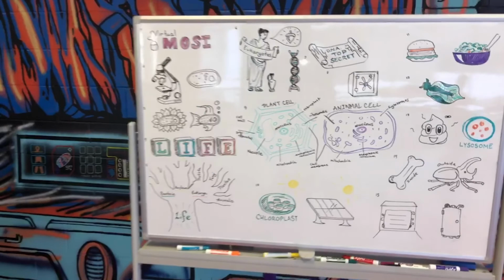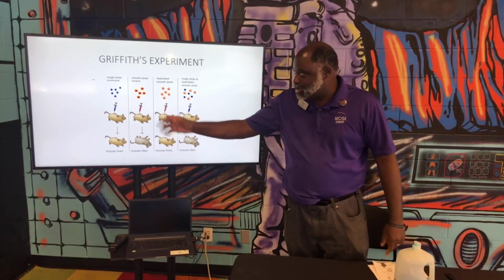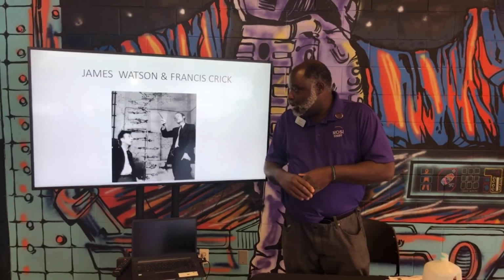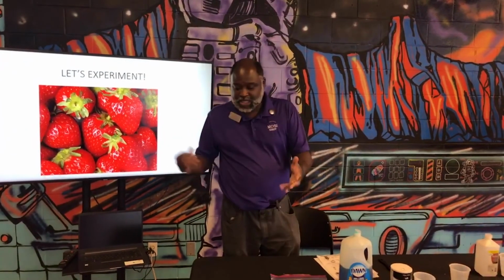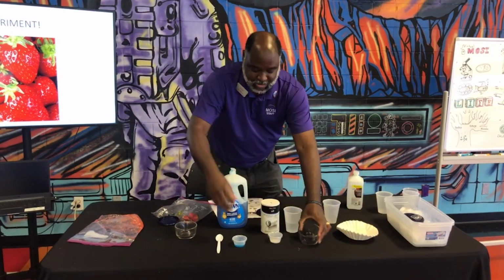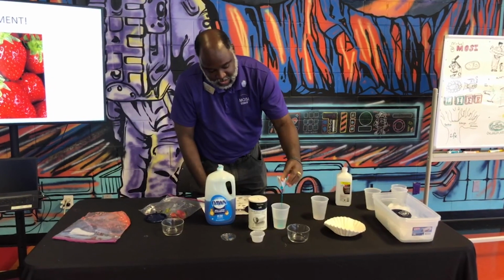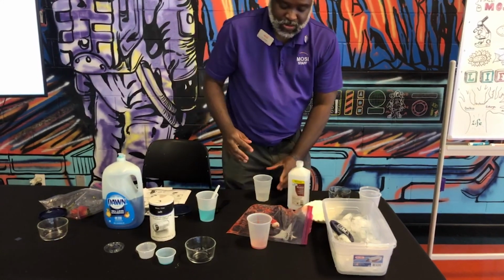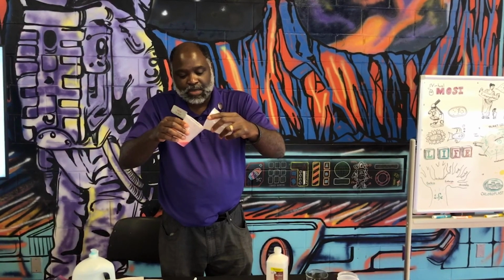Virtual MOSI: DNA Extraction and Models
Join us while we take a look at DNA! For today’s episode, we will be extracting DNA from a Strawberry!

Make sure to follow our daily live show: Virtual MOSI on fb virtualmosi @mosi_inmotion @mosi_tampa!

Supplies for DNA Extraction:
1 Gallon Size Ziplock Bag
2 Strawberries (Banana or Pineapple)
2 tsp Dish Soap
1/2 Cup of H2O
2 Clear Plastic Cups
1/2 Cup of Rubbing Alcohol
1 tsp Salt
Yourself

For the Procedure follow allowing with Mr. Ian.

Standards:
Grade 3
SC.3.N.1.4 Recognize the importance of communication among scientists.
Grade 4
SC.4.N.1.7 Recognize and explain that scientists base their explanations on evidence.
Grade 7
SC.7.L.16.1 Understand and explain that every organism requires a set of instructions that specifies its traits, that this hereditary information (DNA) contains genes located in the chromosomes of each cell and that heredity is the passage of these instructions from one generation to another.